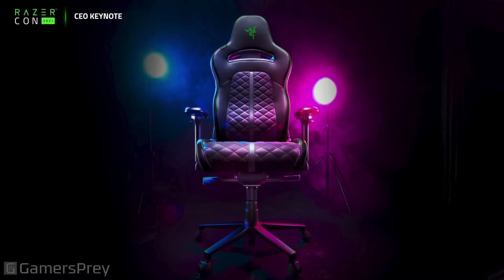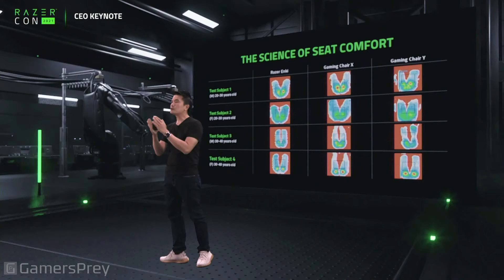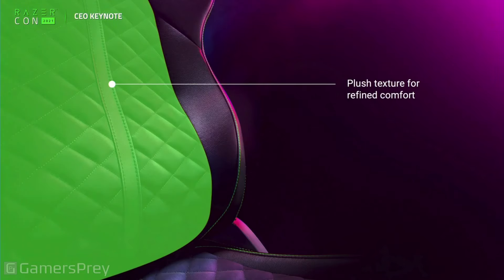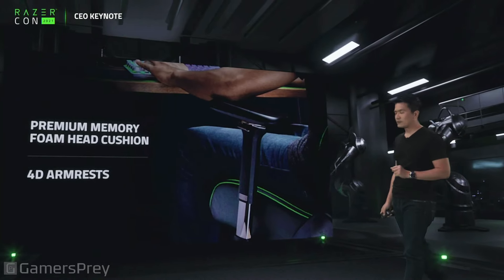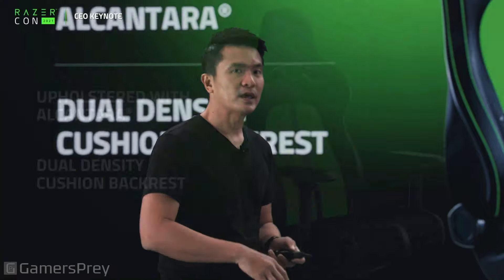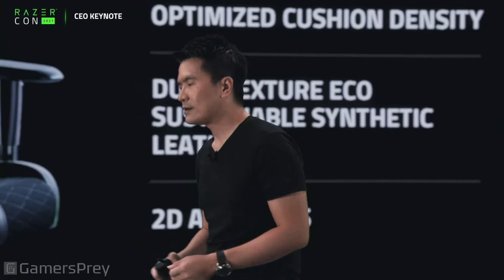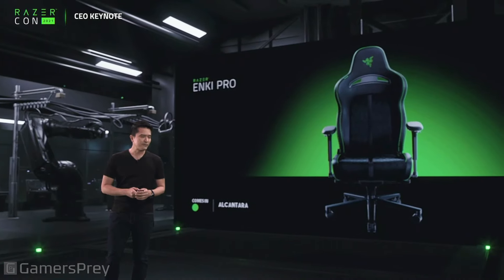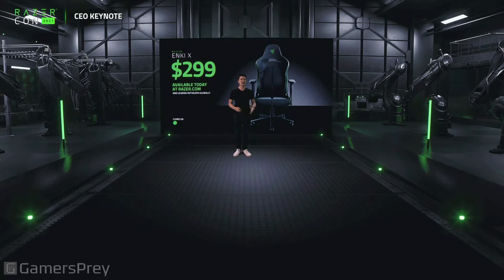Razer Enki - Reveal RazerCon 2021 [HD 1080P]